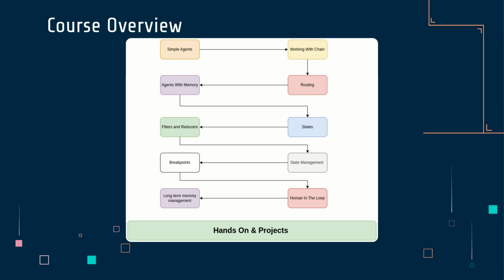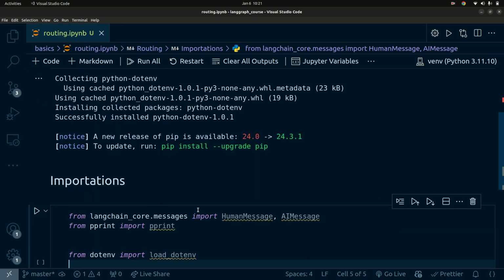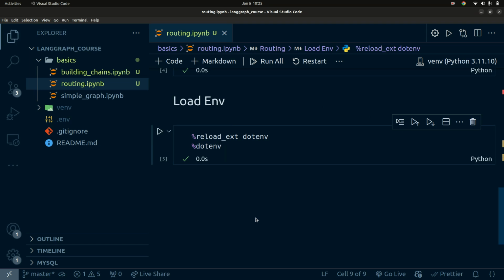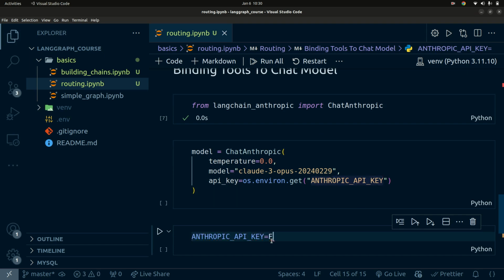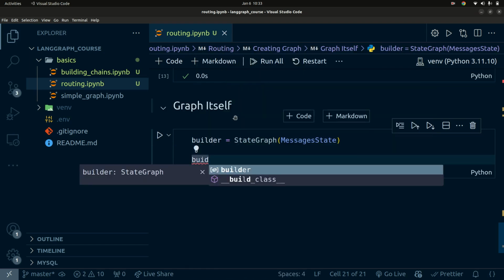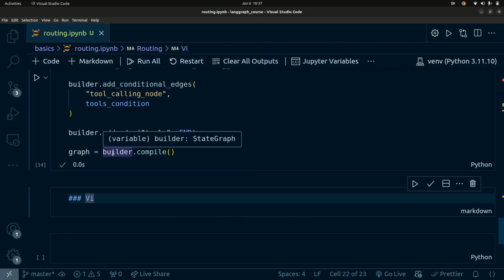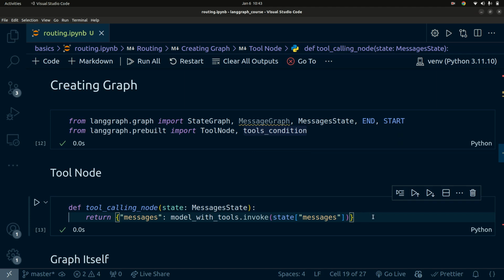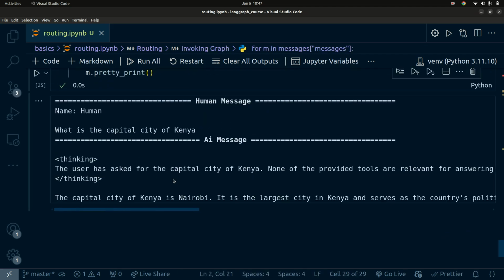Building AI Agents with LangGraph: A Beginner's Guide | Agentic AI Course | Routing Logic | Part 3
Master the art of building intelligent AI agents with this comprehensive guide to routing logic in LangGraph! In this tutorial, we dive deep into creating AI systems that can seamlessly switch between tool operations and natural language responses.

Join us as we explore:
= Implementing sophisticated tool nodes for custom operations
= Building smart routing mechanisms that handle both tool commands and conversational responses
= Creating conditional logic flows based on language model outputs
= Developing agents that can reason through problems and choose optimal actions

Whether you're a developer looking to enhance your AI agent capabilities or a tech enthusiast interested in the latest advancements in agentic AI, this tutorial provides practical, hands-on guidance for building more intelligent and responsive systems.